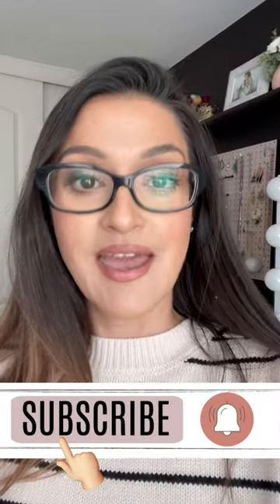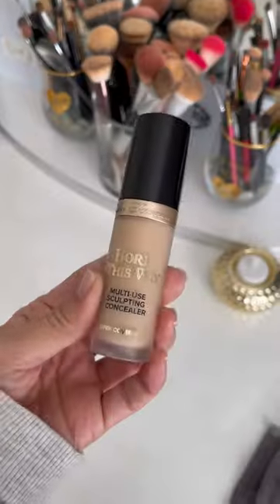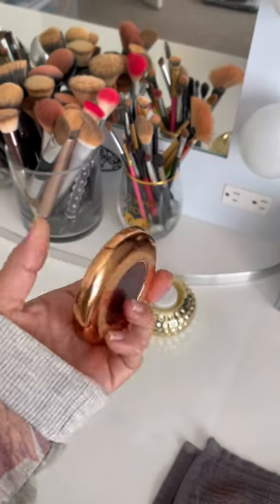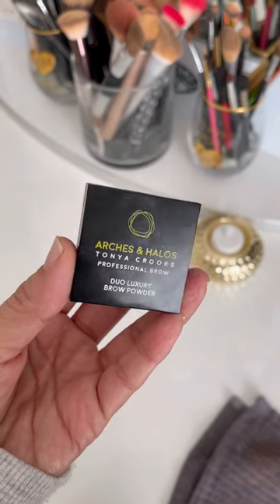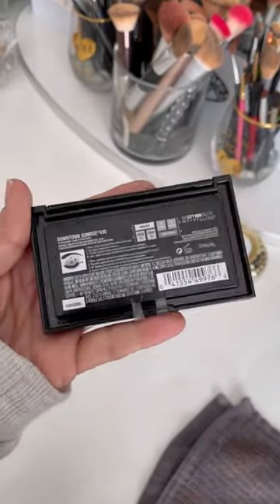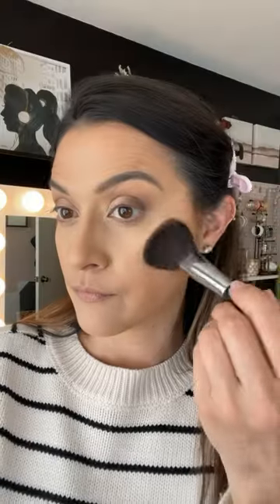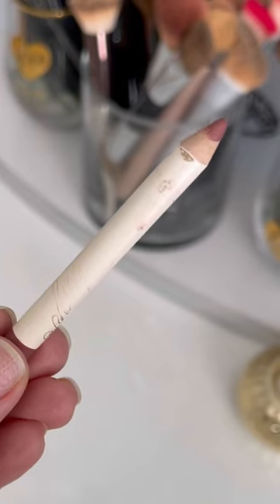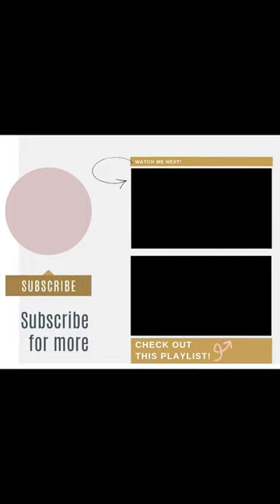EASY MOM-ON-THE-GO MAKEUP LOOK: Using my favorite go-to products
Welcome to my new series called Breakin’ It Down where I take my and break them down bit-by-bit to give you all the deets of the makeup look! Today’s look is my Mom-On-The-Go makeup look. It’s my quick and easy go-to look to feel presentable, especially when I don't have 3 hours to get ready 😂

💄All products are listed below. Thank you so much for your support!

P.S. If you love IG reels, or Tik Tok then don’t forget to check out my makeupshorts

LET’S CONNECT!